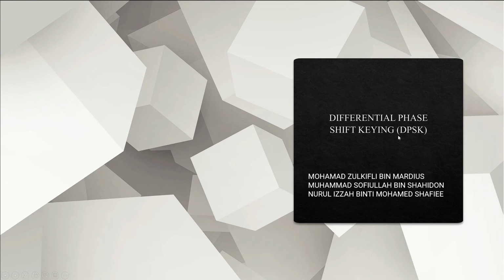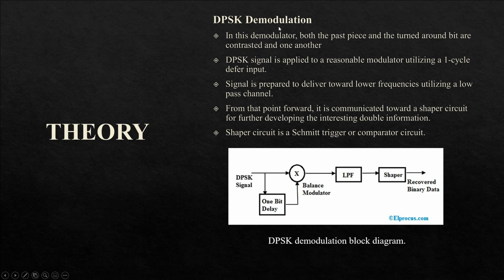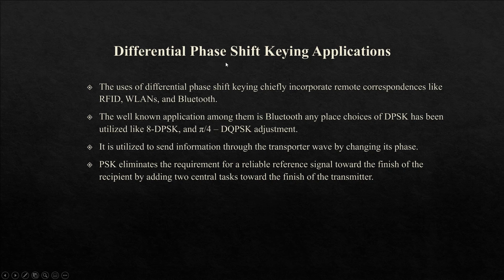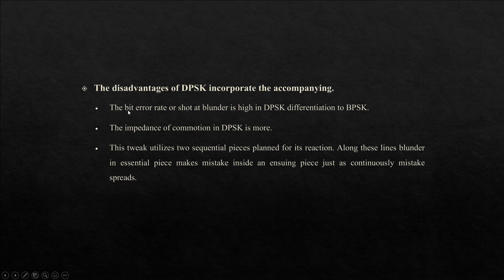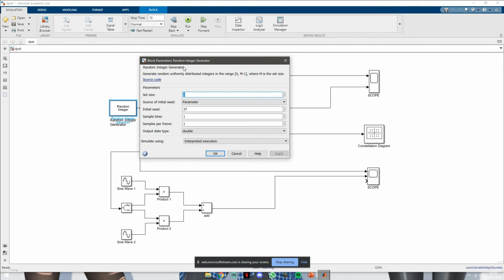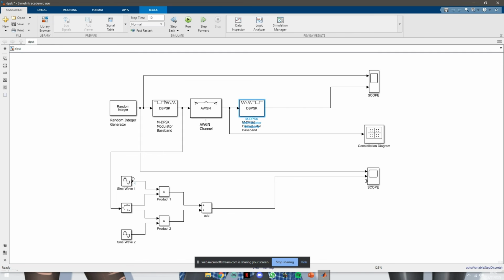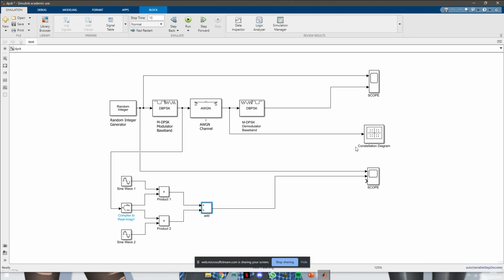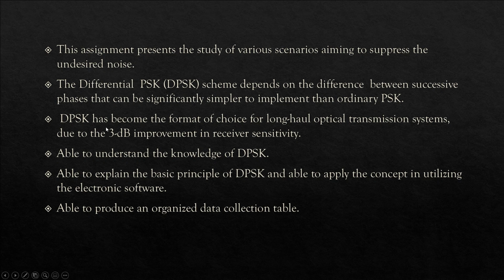BENT3753 COMMUNICATION PRINCIPLE (DPSK)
DIFFERENTIAL PHASE SHIFT KEYING (DPSK)
PREPARED BY :
MOHAMAD ZULKIFLI BIN MARDIUS (B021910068)
MUHAMMAD SOFIULLAH BIN SHAHIDON (B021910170)
NURUL IZZAH BINTI MOHAMED SHAFIEE (B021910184)